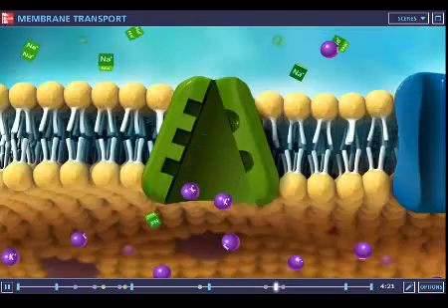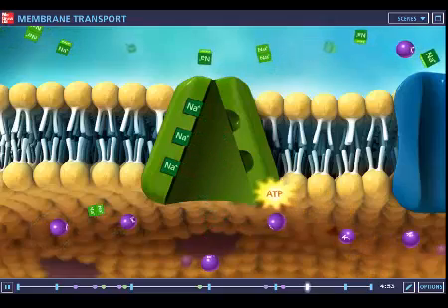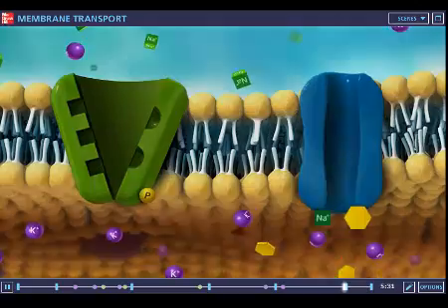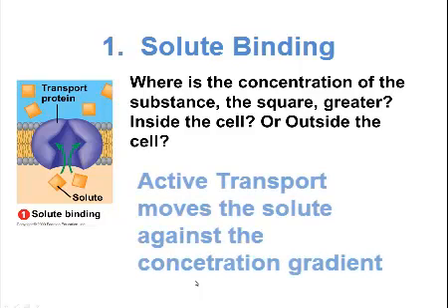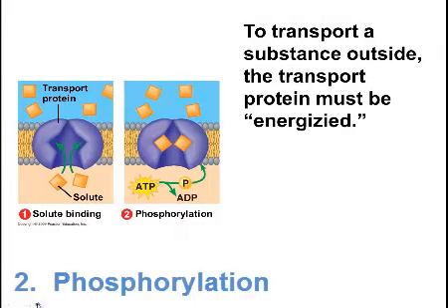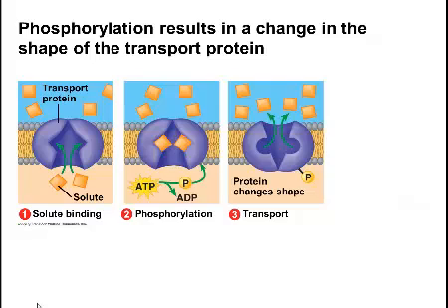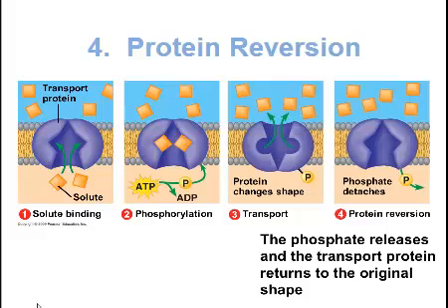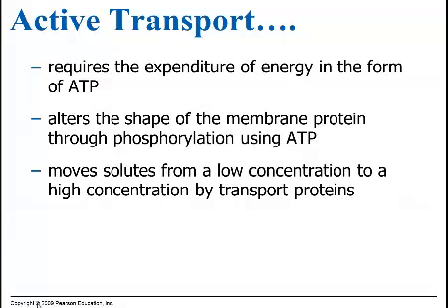Active Transport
Overview of active transport